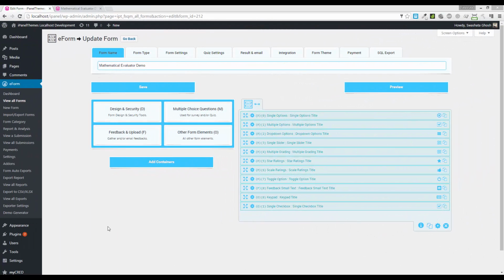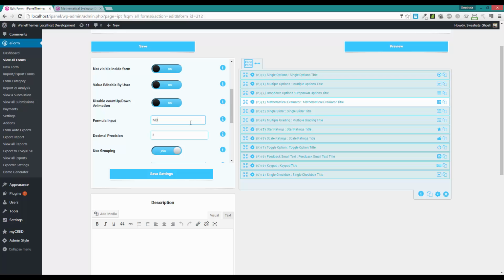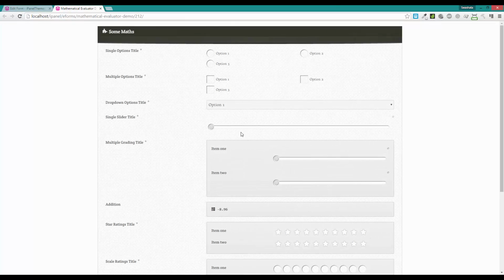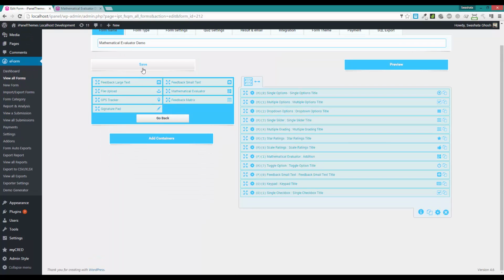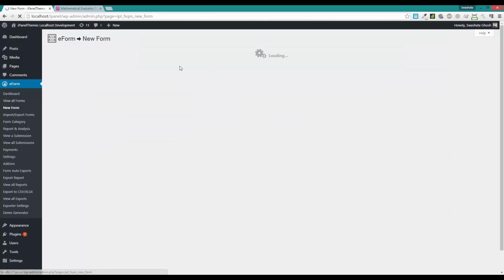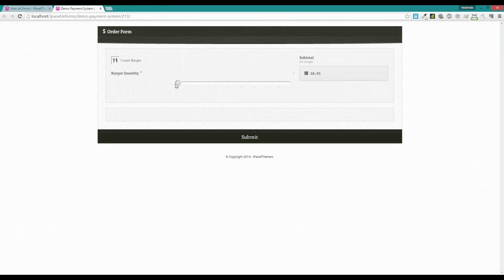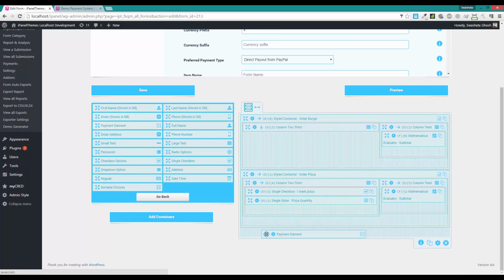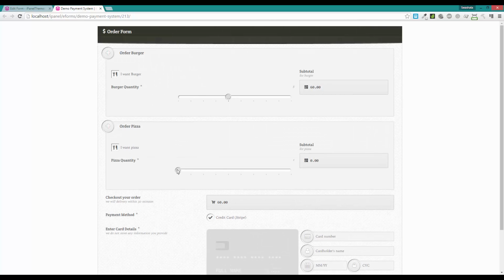Mathematical and Payment in eForm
Learn how to use mathematical evaluator elements and setup payment system using eForm - WordPress Form Builder.